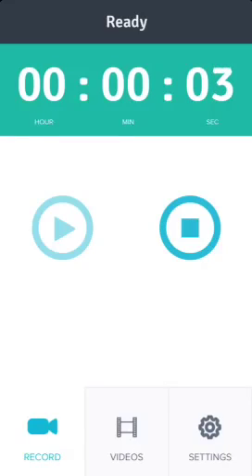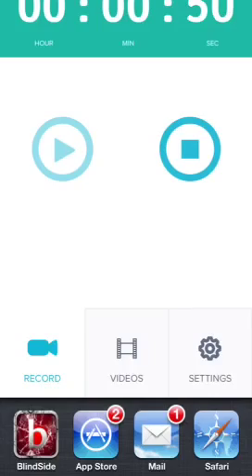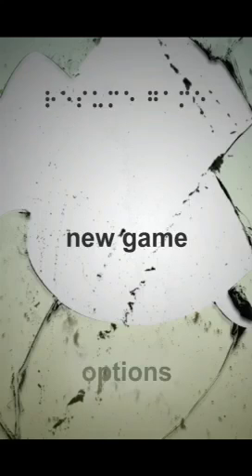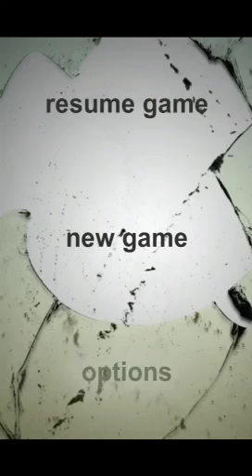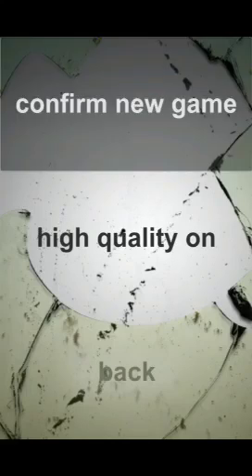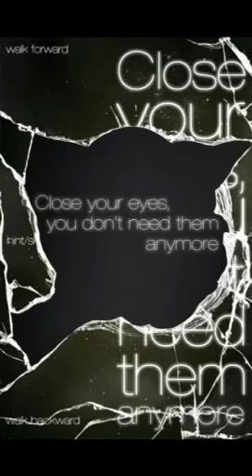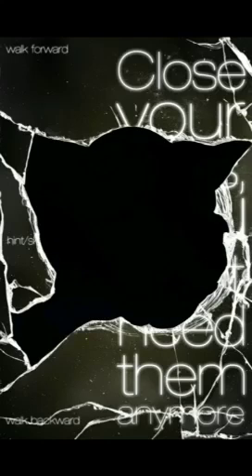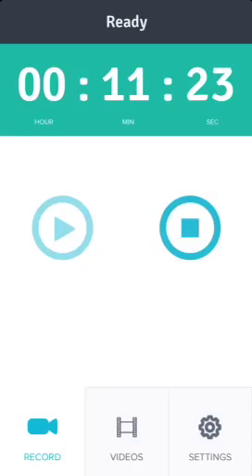IOS Accessible Game Spotlight - Blindside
Blindside is an audio first person game that is both fun to play, and has an interesting story.  It is fully accessible to blind gamers.